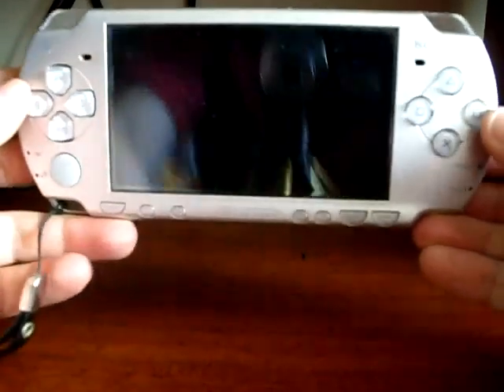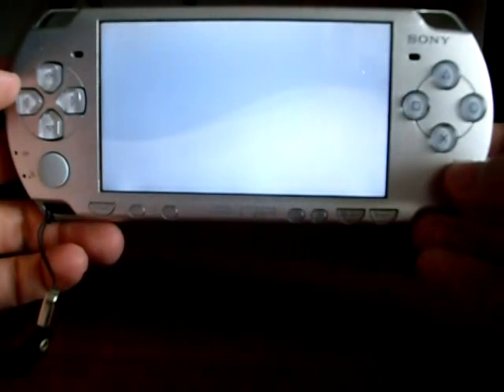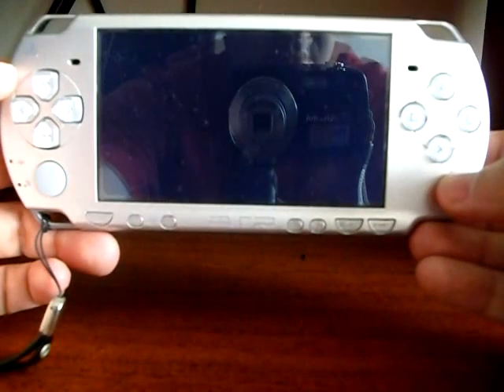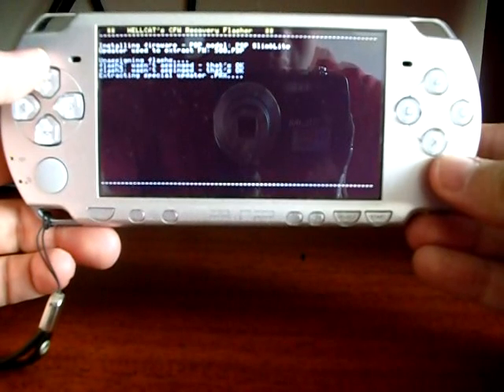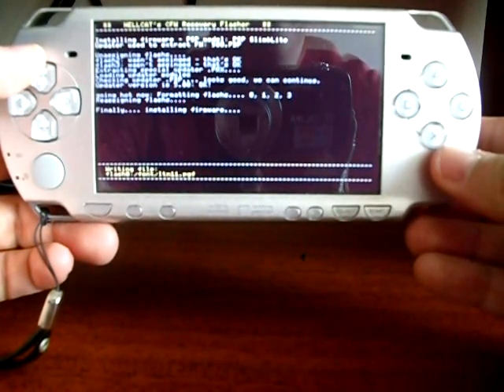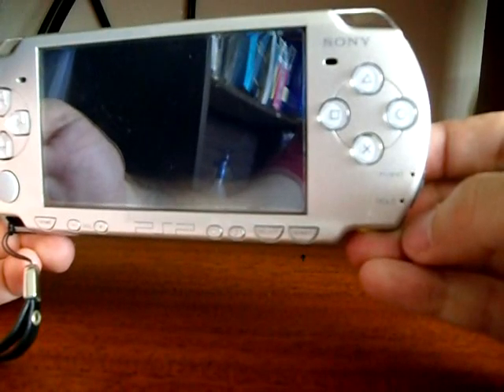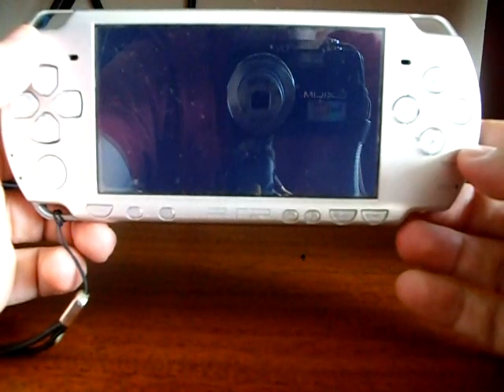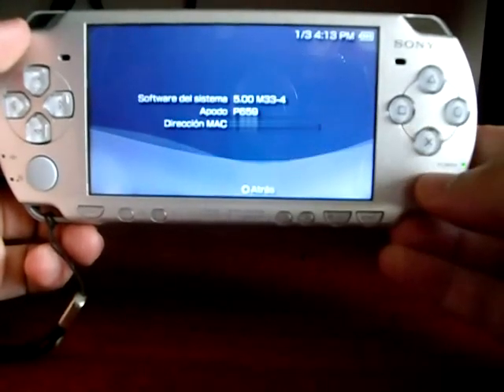How to jailbreak a PSP without a pandora battery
On this episode you' ll see how to jailbreak a PSP without a pandora battery.